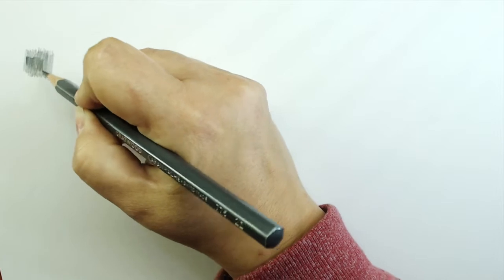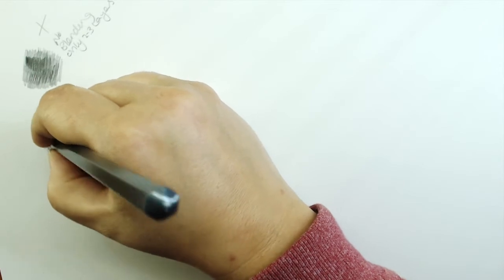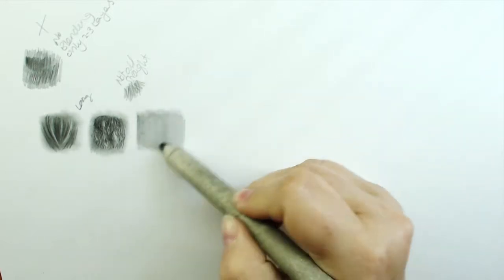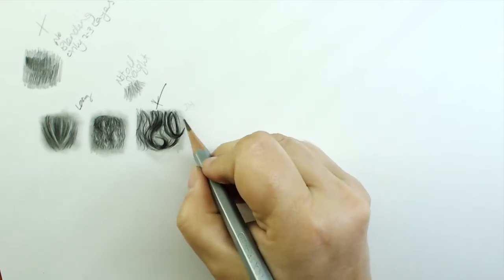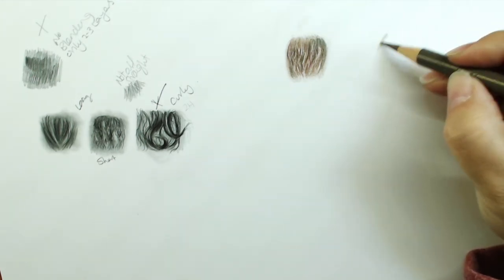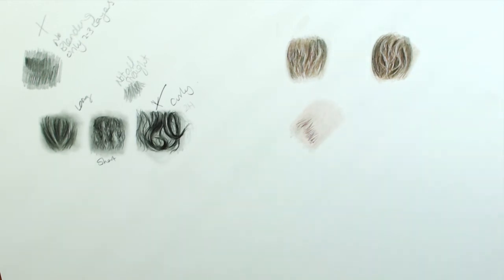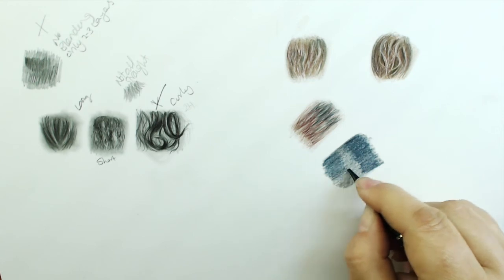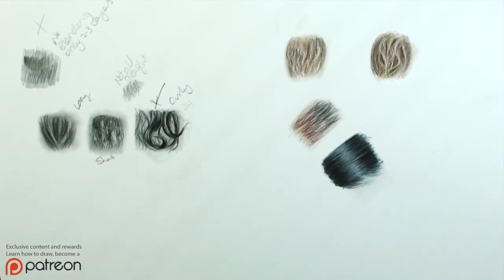How to draw Fur and common mistakes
Creating fur can be tricky business. In this video I explain the common mistakes beginners make and how to correct them.

I have done quick examples (with no reference sorry) just to show you the techniques to adopt to get a more realistic feel to the fur.

At the end I show you a time lapse of a cat with long fur.

Tools used:

Daler Rowney Bristol Board (airbrush)

Find me!